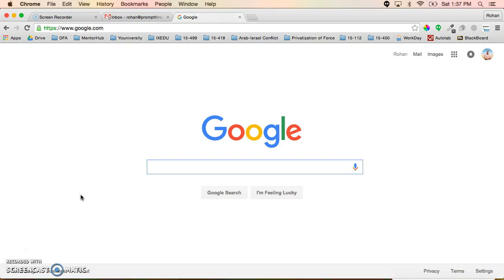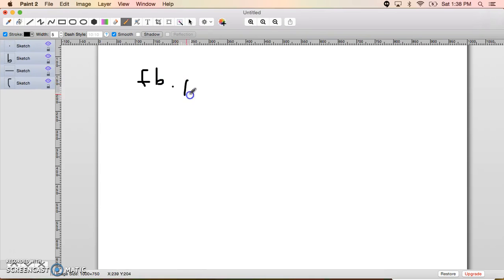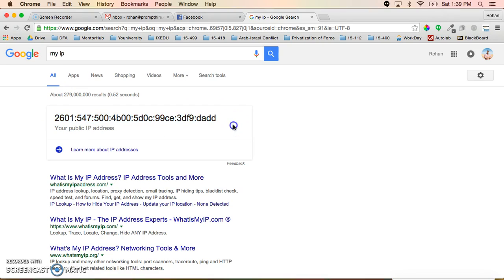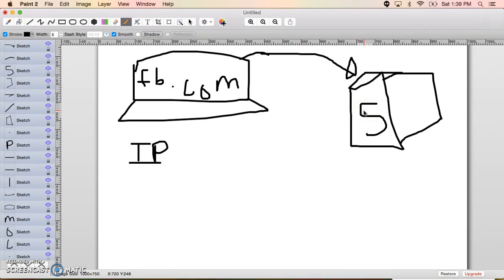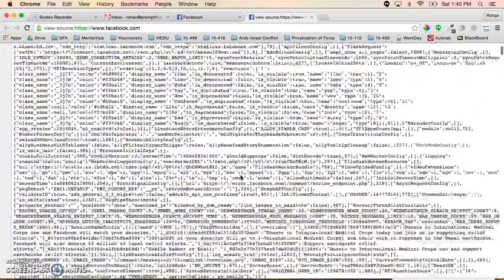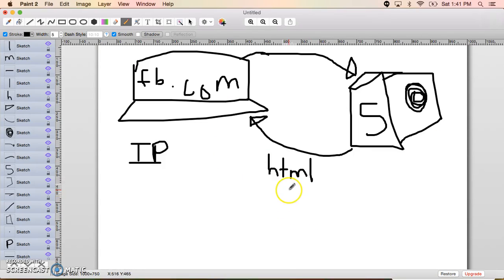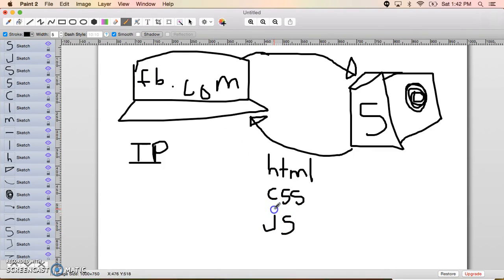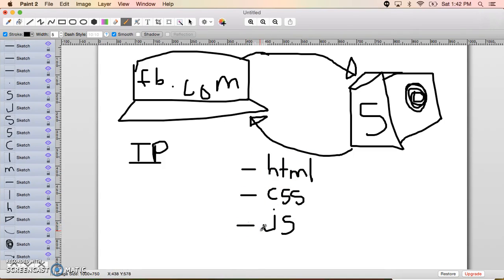How the Internet Works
This is the first video is a series of videos going over basic web apps that are static and use html, css, and javascript. In this video we go over how the internet works in order to demystify the process a bit.